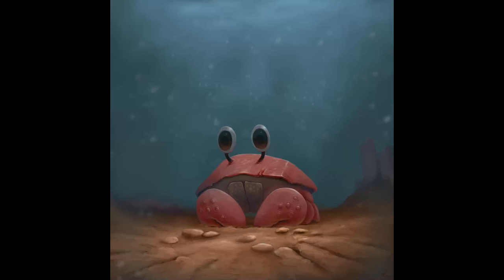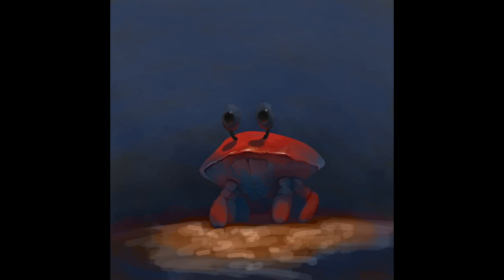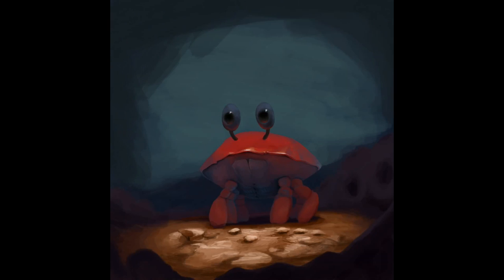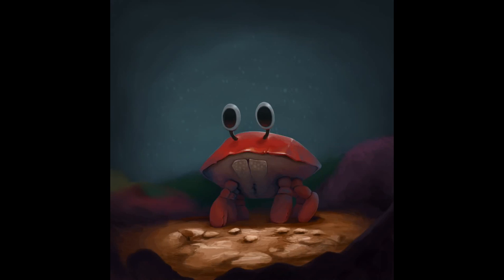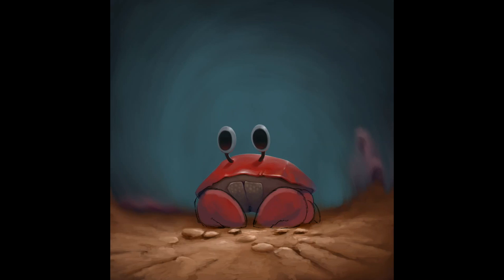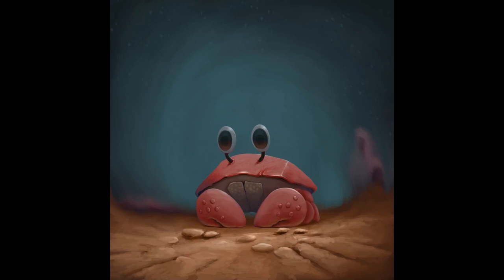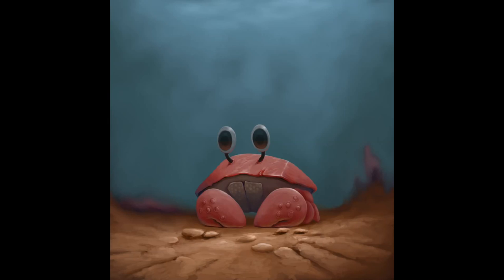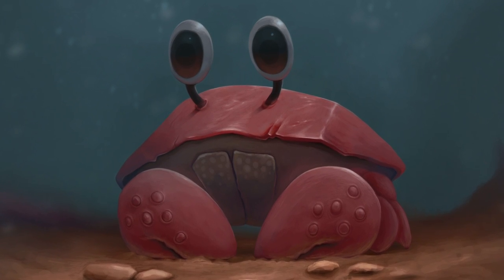iPad Finger Painting (Procreate)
A speed up video of a crab piece I did on the tablet. This one includes a quick voiceover. Hope you guys enjoy and I will possibly do more in the future. Thanks.